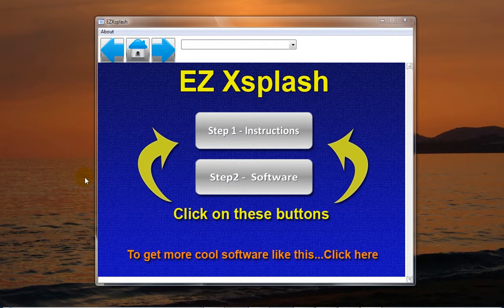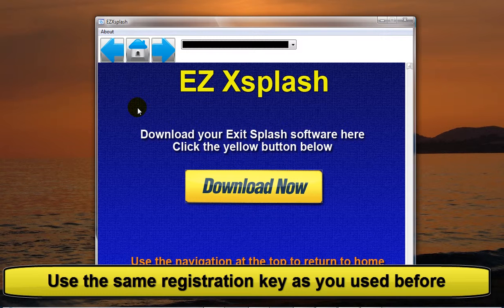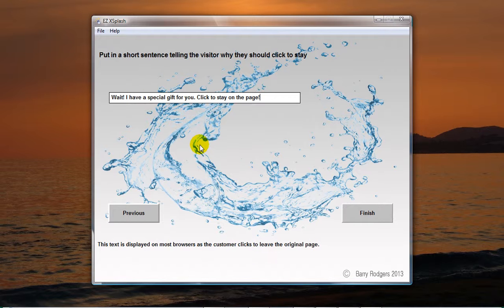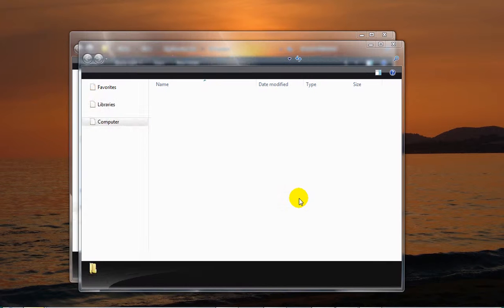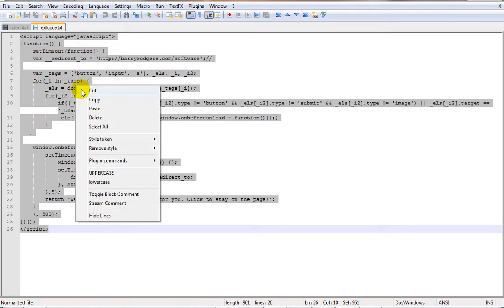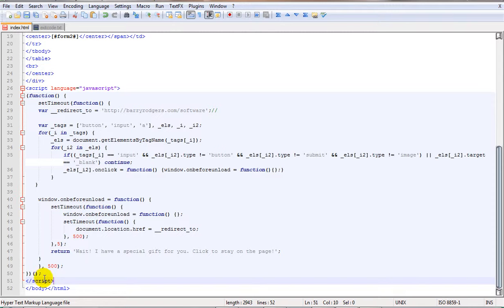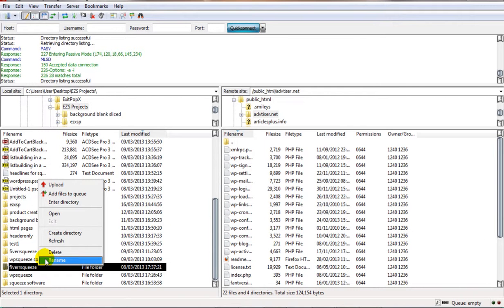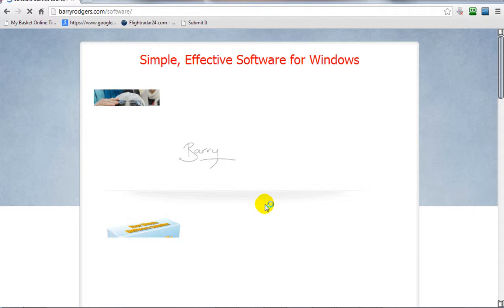EZXsplash Exit Splash Software Walkthrough